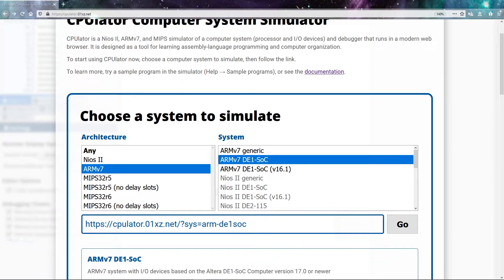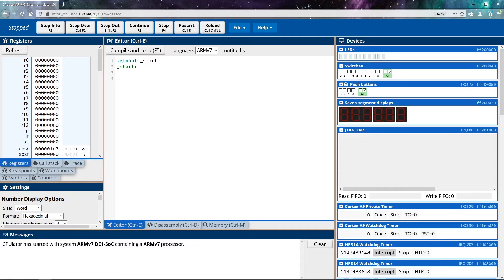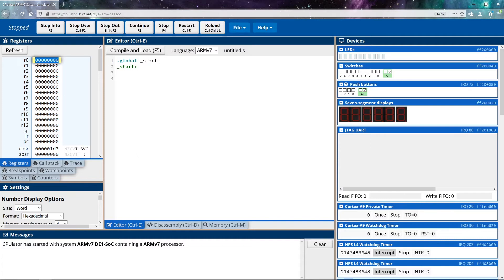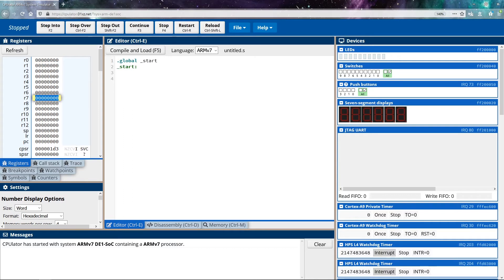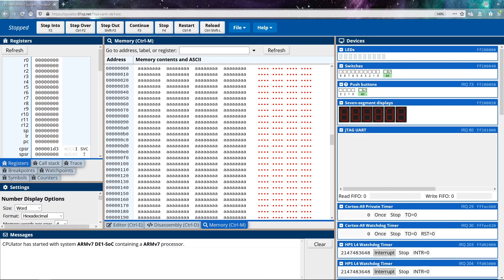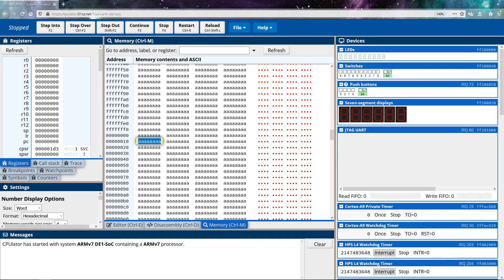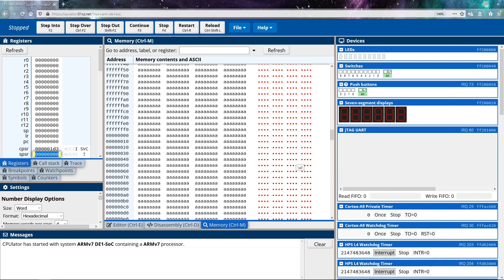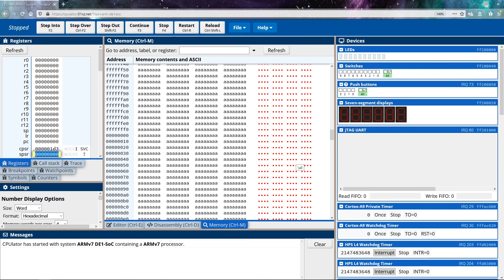Introduction to Assembly Programming in ARM - Emulation and Memory Layout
This video introduces an emulator for ARMv7 called cpulator.

In addition to discussing the emulator, I also cover how registers and stack memory function in ARM.